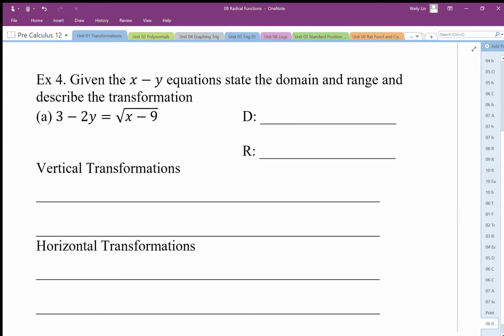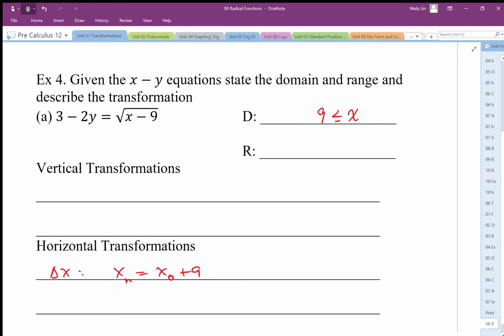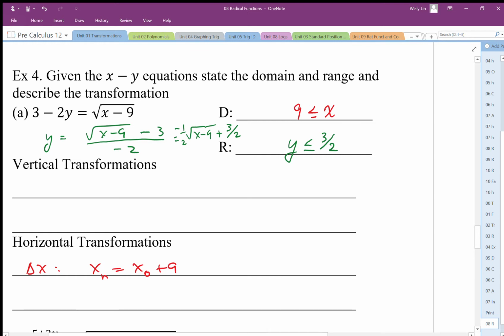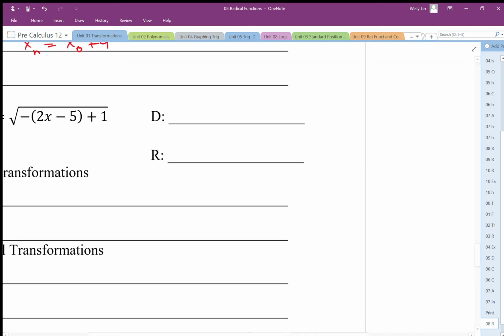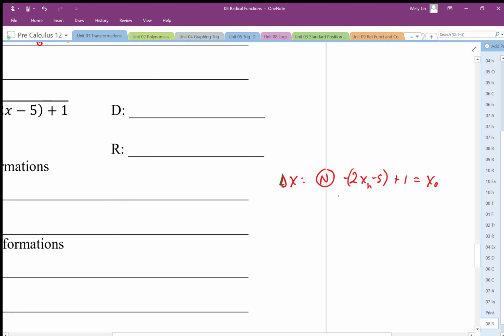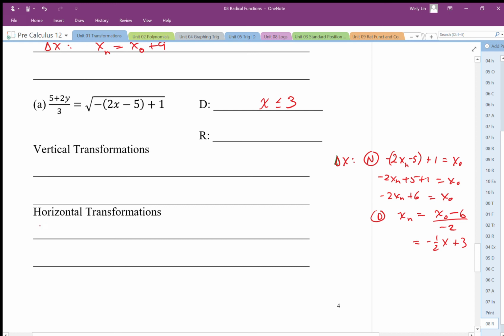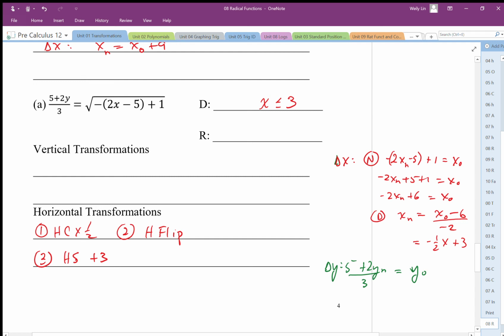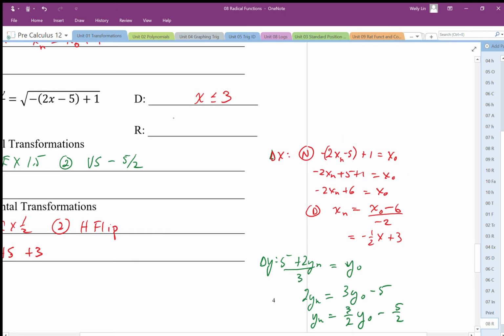08 Radical Functions Part4